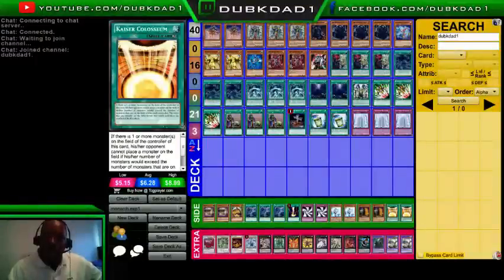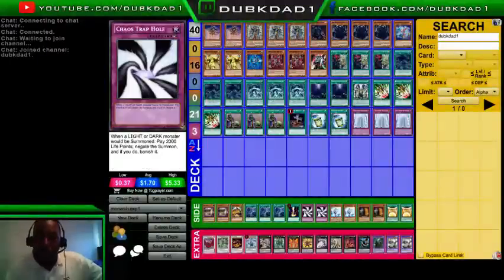Yugioh Decklist - Ebony and Ivory w/Extra Deck